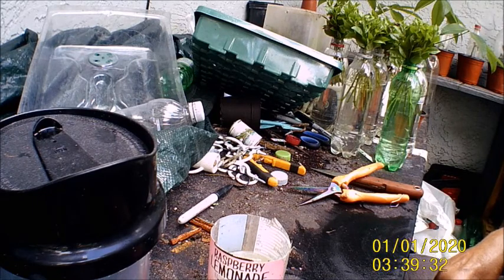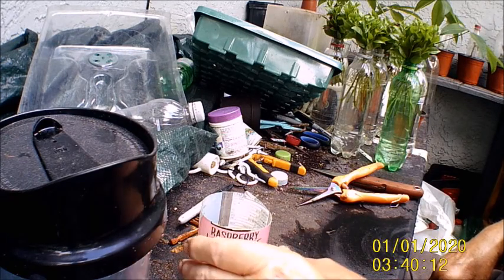Making Aloe Rooting Hormones For Plant Cuttings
Will be showing one of my methods for making rooting hormons for my plants and cuttings.